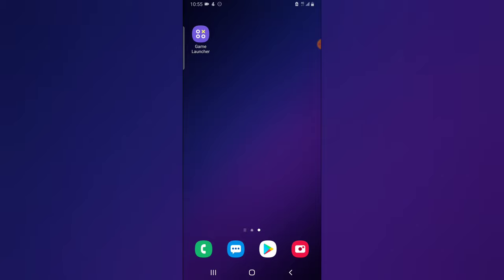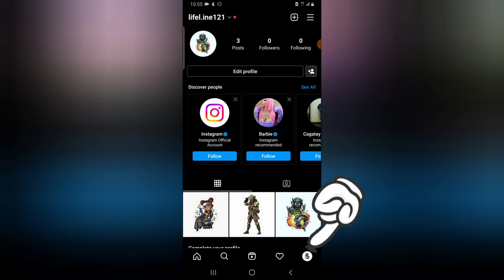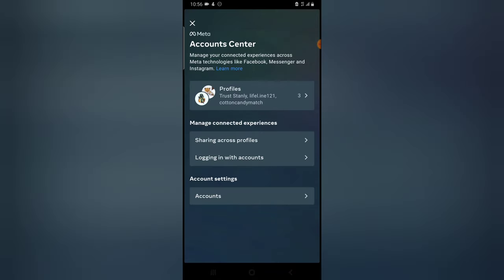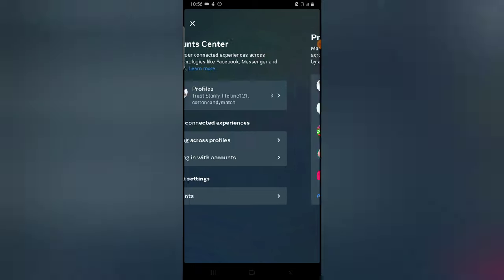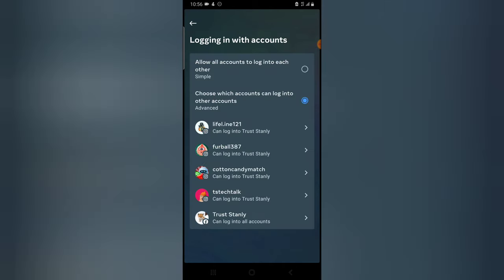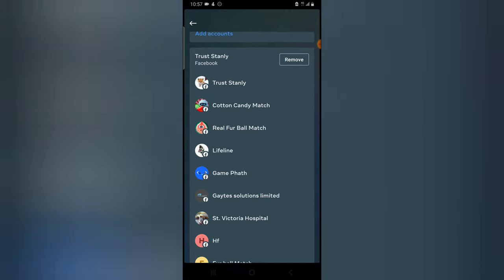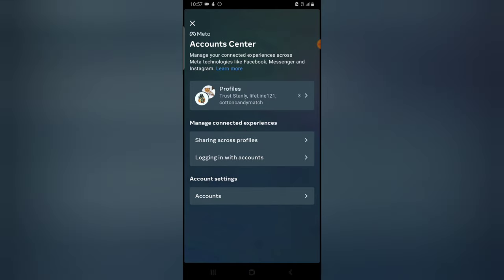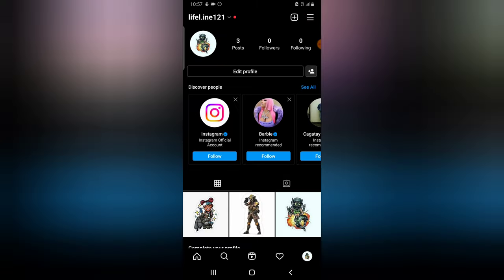How To See Accounts You Share Profile with On Instagram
How To See Accounts You Share Profile with On Instagram in tis video i will show you all the account that you share Profile infomation with, in my case am sharing same email with all the account that is displayed on this video.